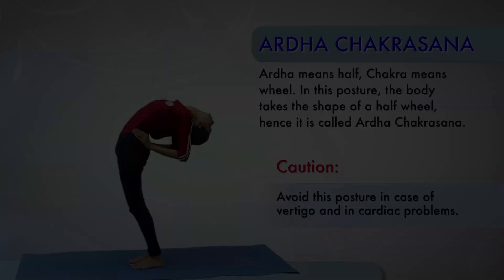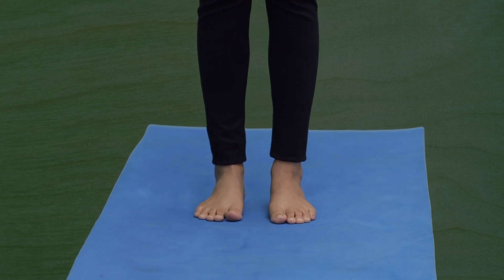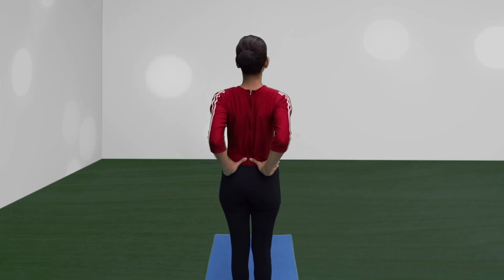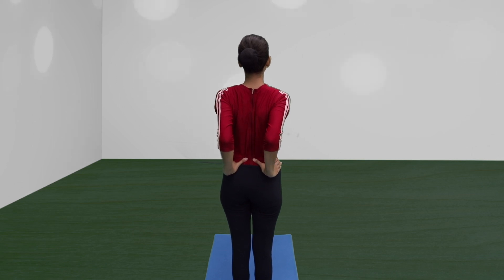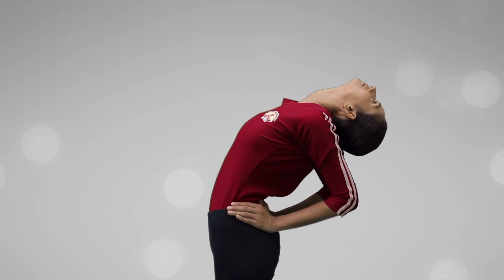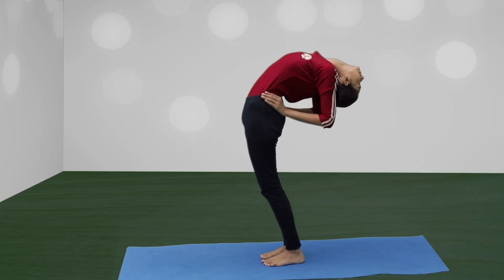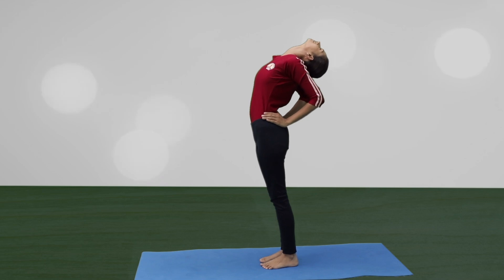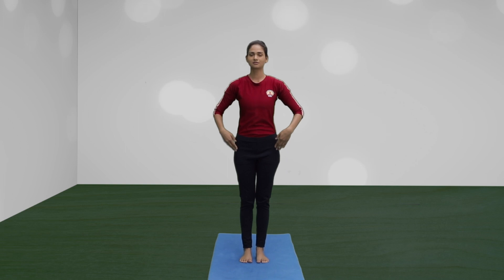Ardha Chakrasana - Posture - Yoga Day 2023 21 june 2023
योगा फोर वसुधैव कुटुंबकम- IDY 2023